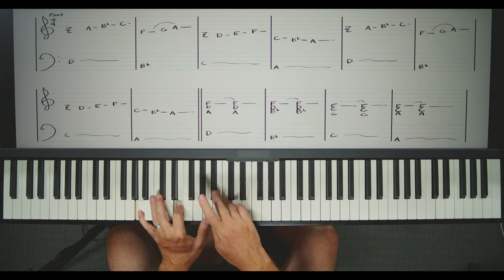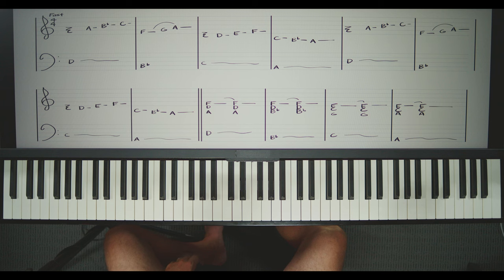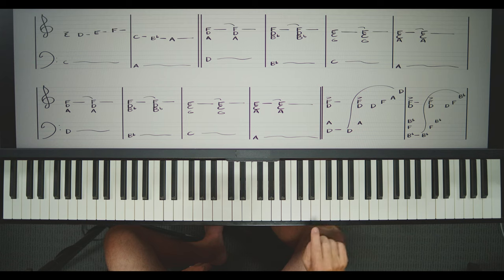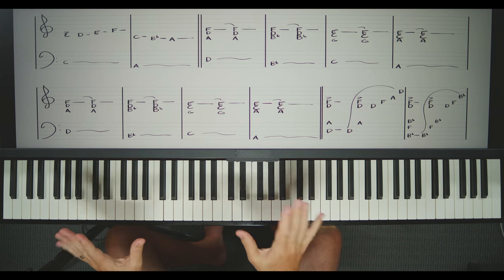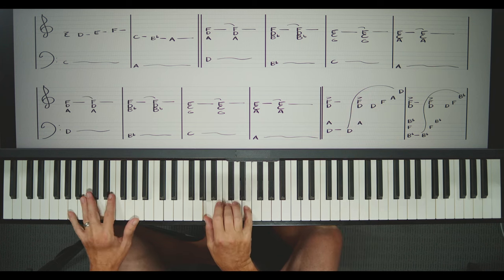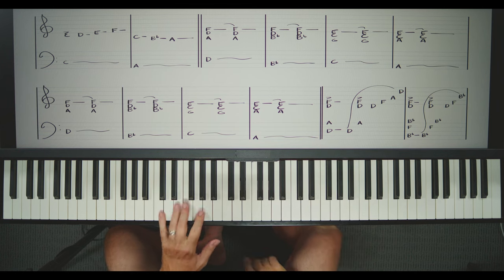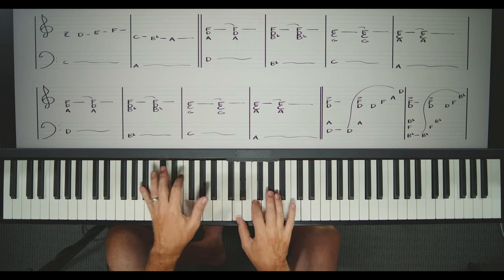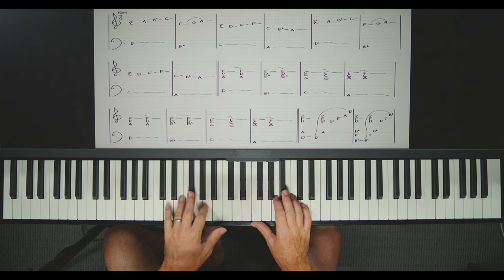🎹 Learn To Play Piano | How to Play Nowhere Girl by B-Movie | Accurate Sheets | Authentic Lesson ⚡️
🎹 Learn to play piano with my lesson on a cult classic, Nowhere Girl by B-Movie.  If you have a synthesizer sound on your keyboard, this is really fun to use while you play this.  There is some repetition, and that’s always a nice thing to see when the song is long!  Learn the rest on my website, webpianoteacher.com.  It’s only 20 bucks a month, cancel anytime.  What do you have to lose?

💥 Is learning to read music absolutely necessary for me to learn to play the piano? — No.

💥 If I don’t learn to read music, will that make me less of a musician? — No.

💥 Will music readers and traditional teachers say I’m ‘cheating’ if I don’t learn to read music, and look down on me for not doing it the ‘right way?’  YES they will, but they are close minded idiots.

⚡️ Some website claim that you can learn the piano in 7 days.  That is simply not true.  I will tell you the truth:  you will have to work hard, sacrifice, and be consistent.  But if will let me show you how to practice and set up a repeatable system of good repetitions, you certainly can take major steps towards becoming the musician you’ve always dreamed of.